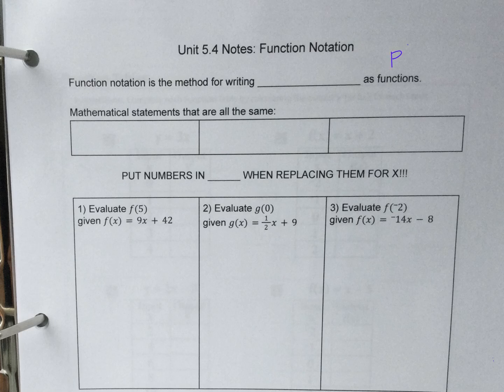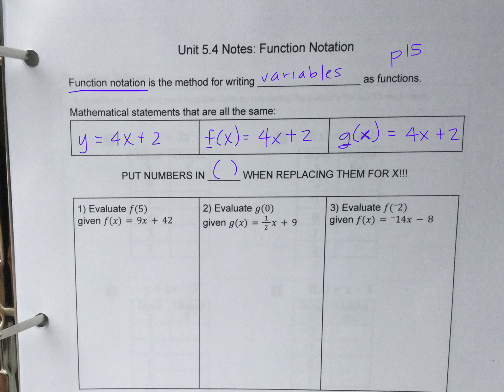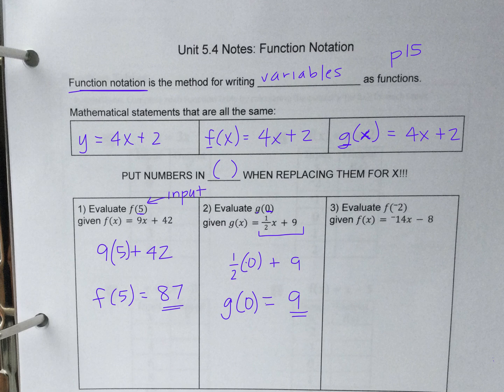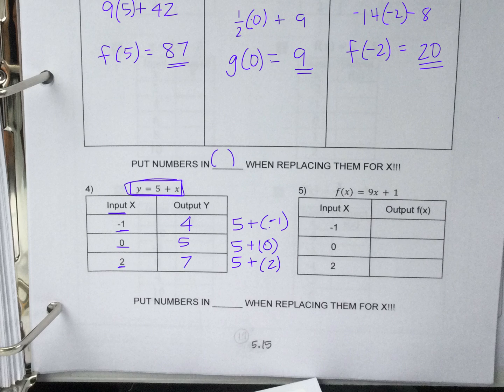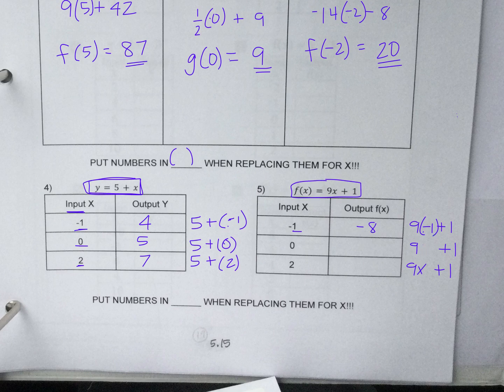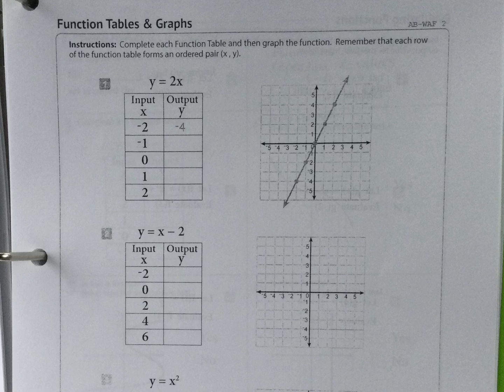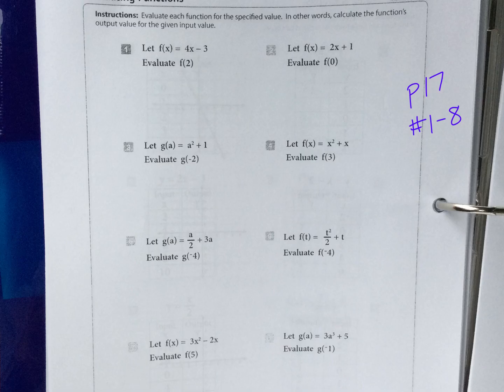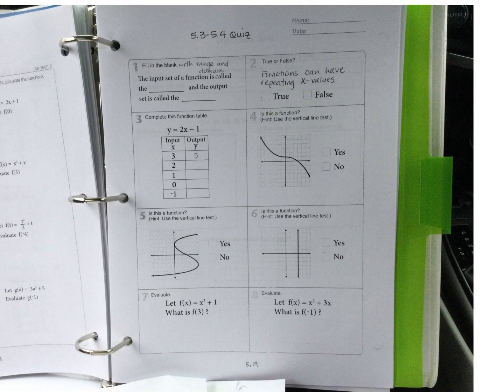October 7, 2025